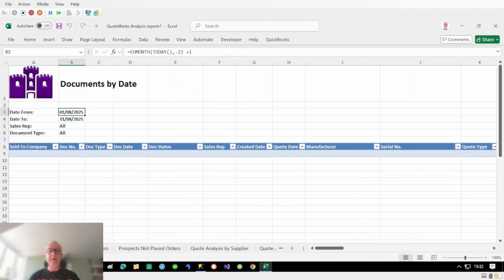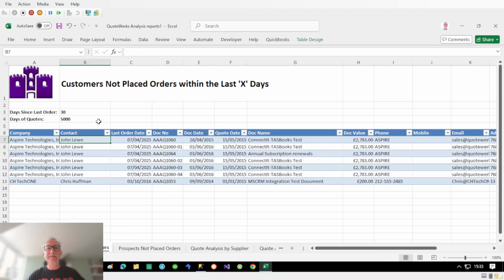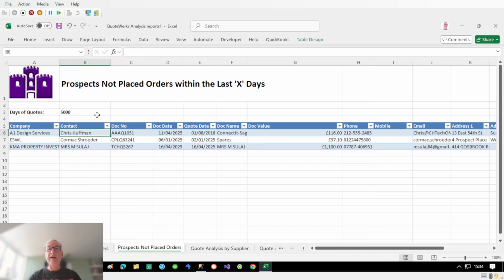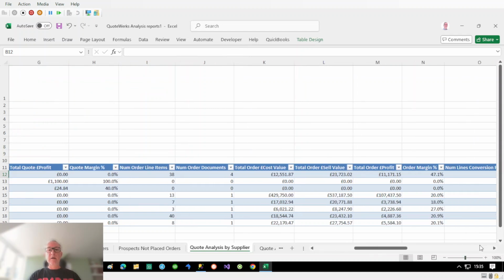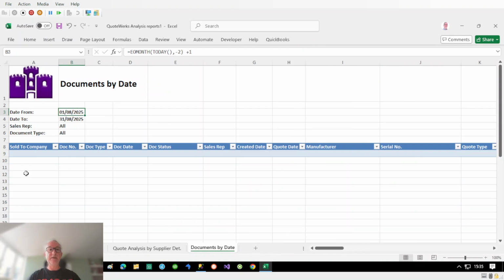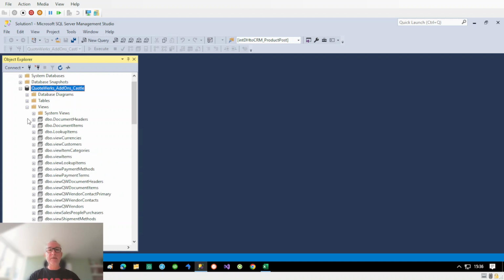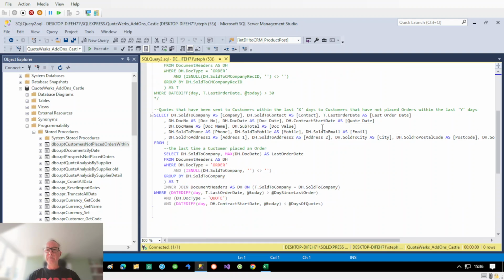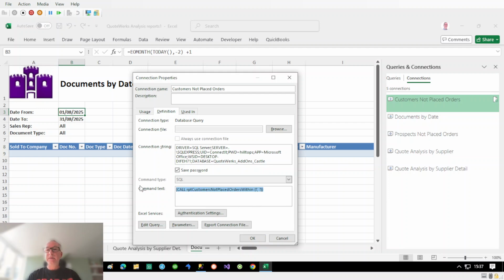Unlocking Advanced QuoteWerks Reporting in Excel with Data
📽️ In this video, we showcase how to take your QuoteWerks reporting to the next level using Excel and the power of SQL Server. If you've ever felt limited by the out-of-the-box reporting capabilities in QuoteWerks, this is for you!

👀 We demonstrate several powerful Excel-based reports that simply aren’t possible within QuoteWerks alone, including:
• Customers who haven’t placed Orders in the last 30 days
• Prospects you've quoted in the last 30 days
• Summary of Quotes and Orders by Manufacturer

🚘 You'll get an under-the-hood look at how we build these reports using SQL Server Views and Stored Procedures, and how we connect them directly into Excel for dynamic, refreshable insights.

💪🏻 Whether you're a QuoteWerks power user, a data-driven sales manager, or just looking to get more from your data, this video will show you how to unlock deeper business intelligence with tools you already have.

🔗 Watch now and supercharge your reporting!